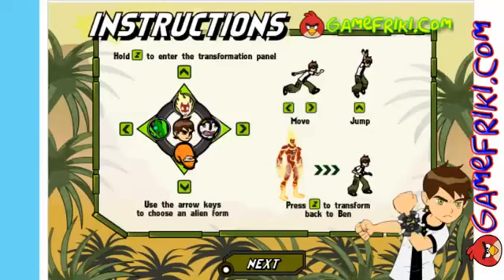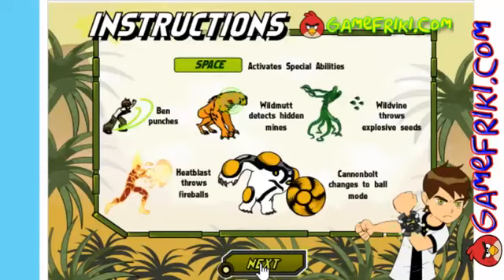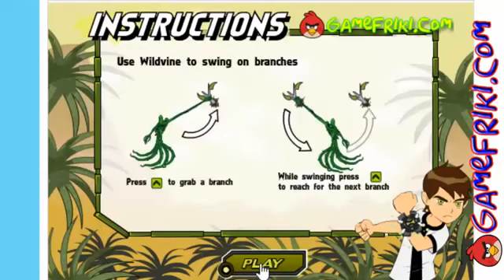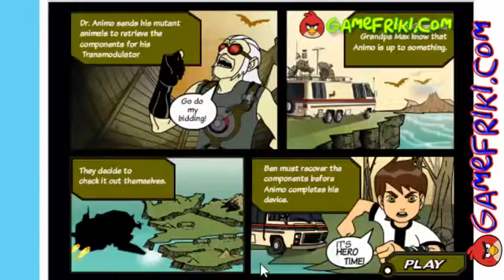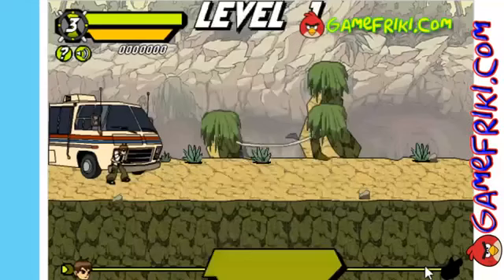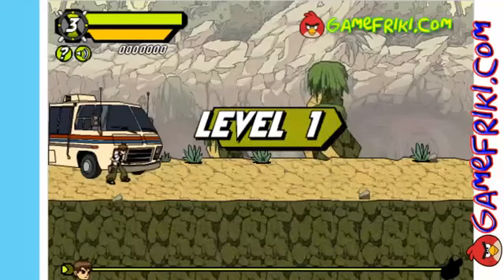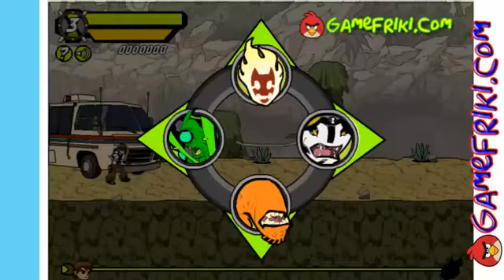Ben 10 Adventures Game Online for free with Aliens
Ben 10 Adventures Game Online for free with AliensBen 10 Adventures Game Online for free with AliensBen 10 Adventures Game Online for free with Aliens